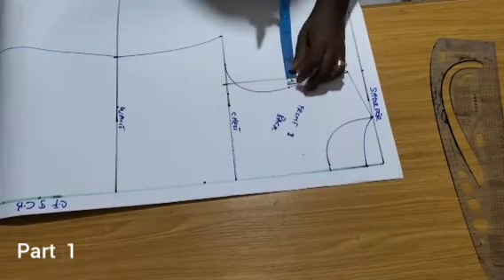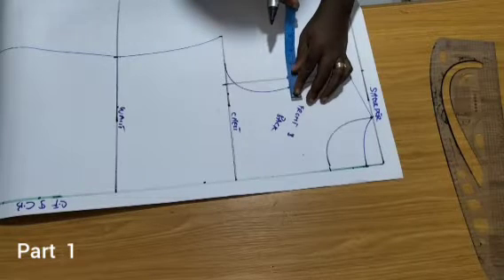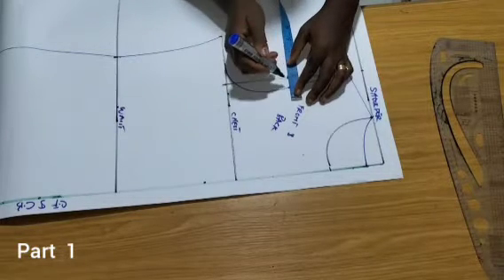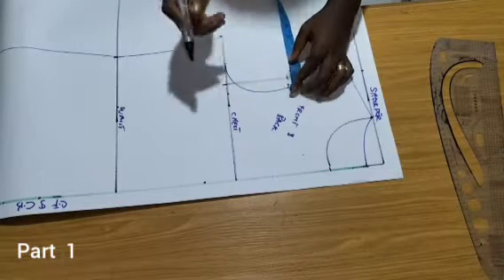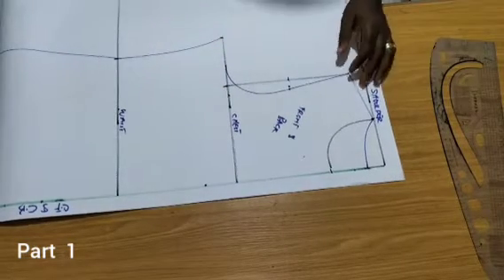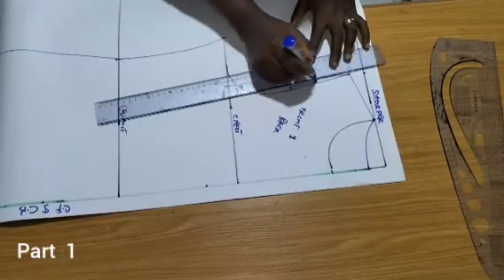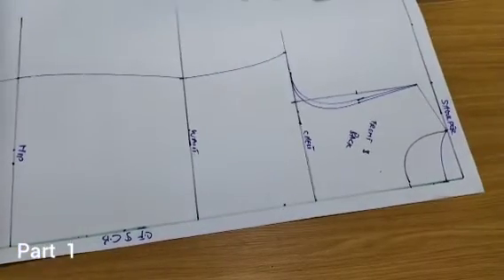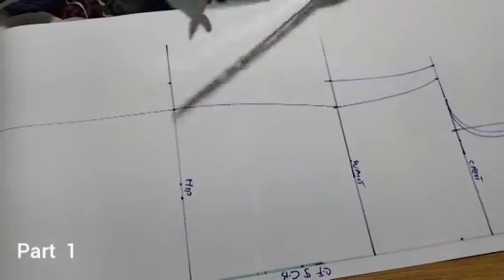KAFTAN GOWN WITH PLACKET TUTORIAL (Cutting and stitching) PART 1